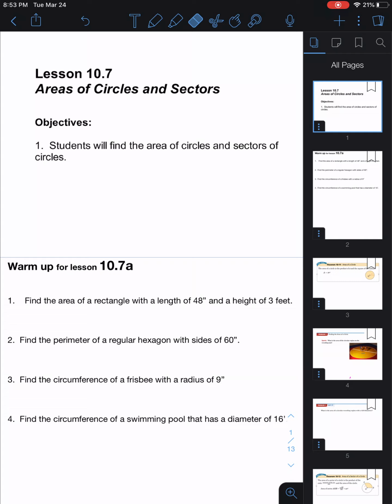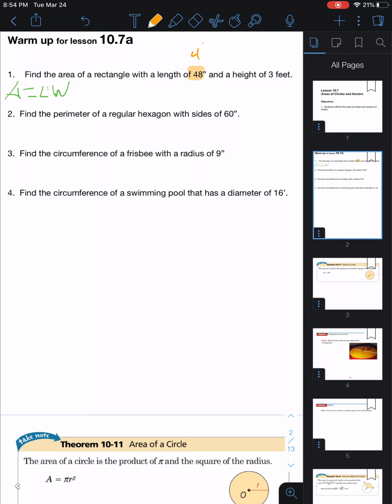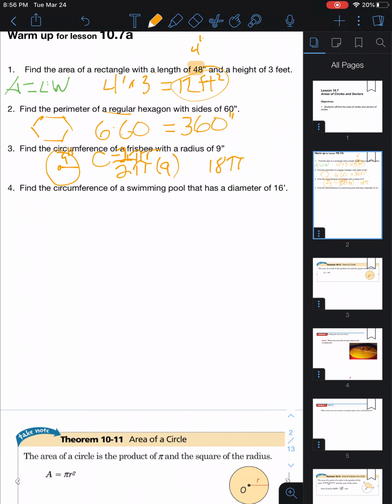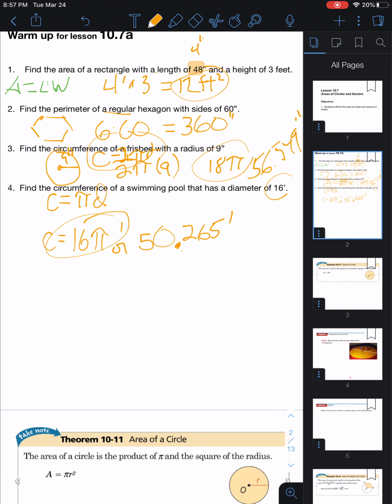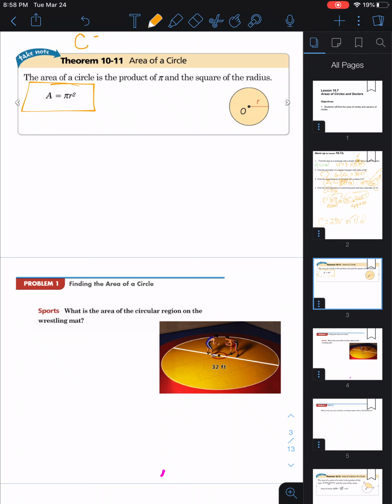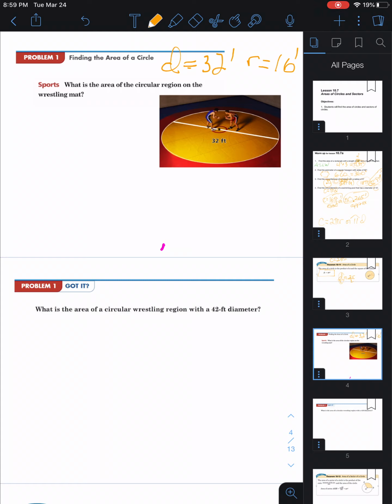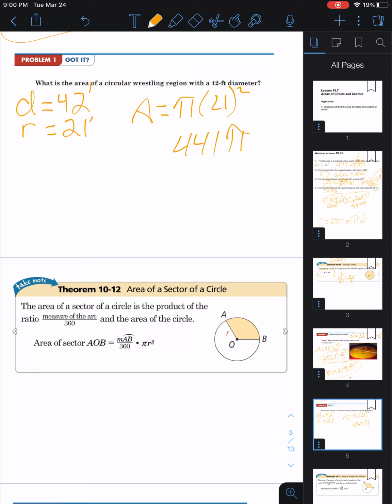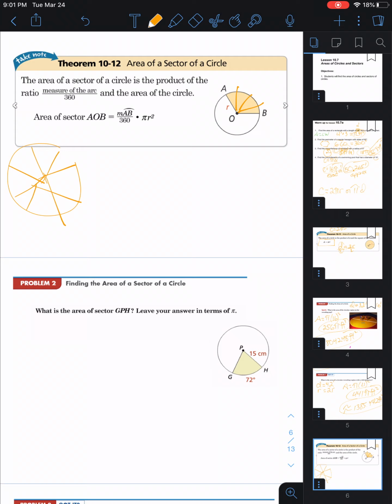Geometry 10.7a Area of a Circle